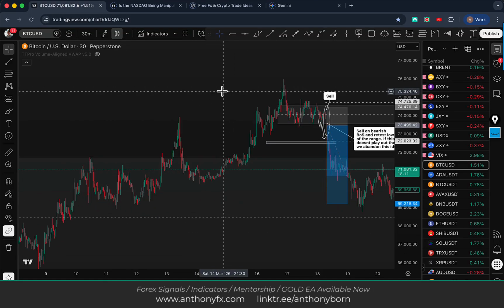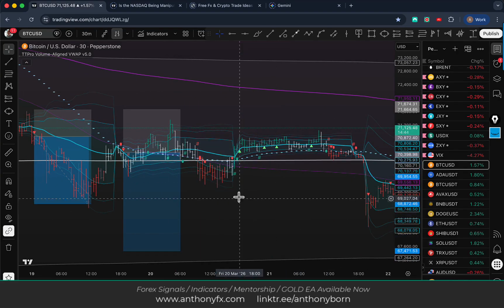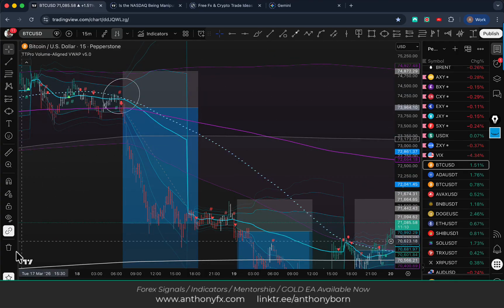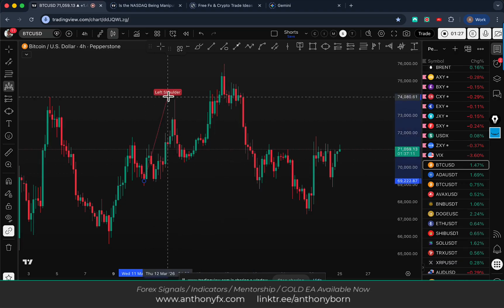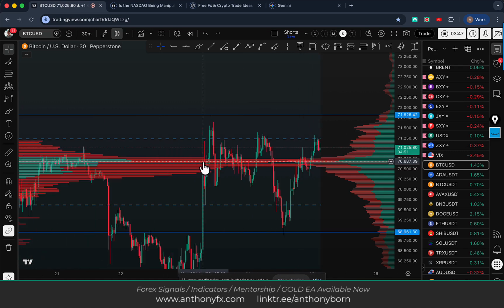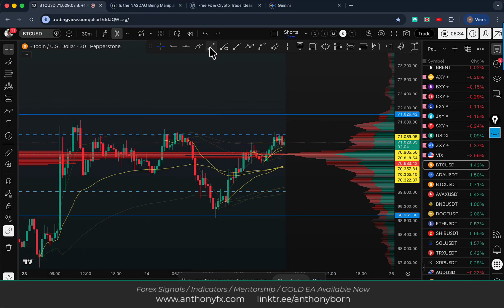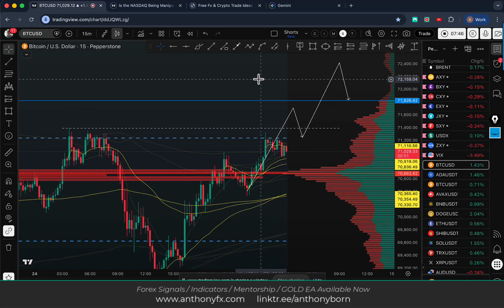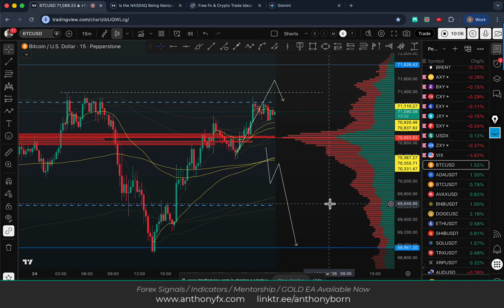Bitcoin Price Action Analysis: Identifying the Next Major BTC Breakout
Bitcoin is currently compressed within a tight range, and the next move depends entirely on how price interacts with the Volume Profile Point of Control (POC). In this technical analysis, we break down the current market structure on the H1 and M30 timeframes to determine whether we are looking at a bullish continuation or a move toward the Value Area Low. 📊

We are seeing a clear re-test of the previous high resulting in a lower high, suggesting a temporary exhaustion of momentum. However, my bias remains neutral until we see a definitive break. I am Bullish only if we reclaim the POC, print a higher high, and successfully re-test that level as new support. Conversely, if the POC holds as resistance and we break lower, I’ll be targeting the Value Area Low for a high-probability short setup. 📉🔥

Key levels discussed in this video:

Volume Profile POC: The ultimate "line in the sand" for intraday bias.
H1 Market Structure: Analyzing the significance of the current lower high.
Value Area Low (VAL): Our primary downside target if support fails.
Whether you are a scalper or a swing trader, understanding these volume-weighted levels is essential for avoiding fakeouts in this range-bound environment. 💡